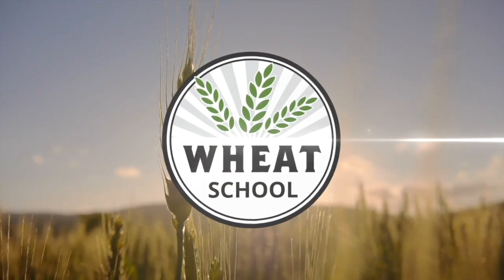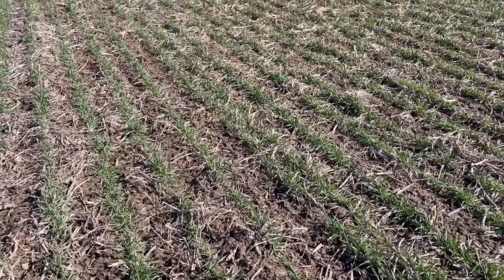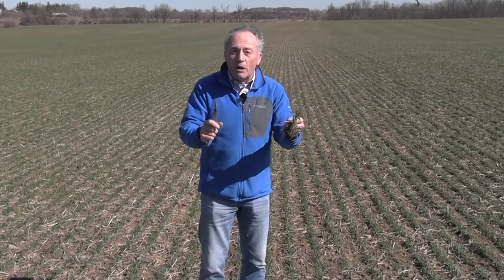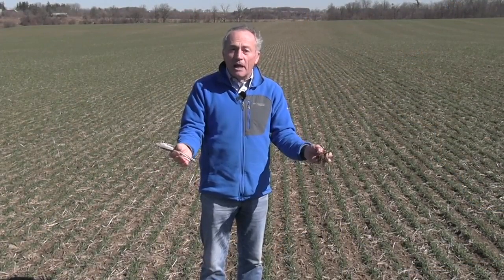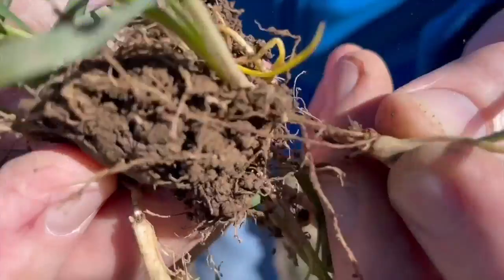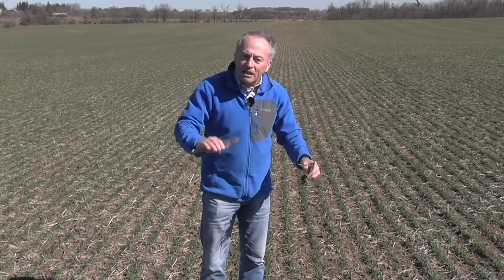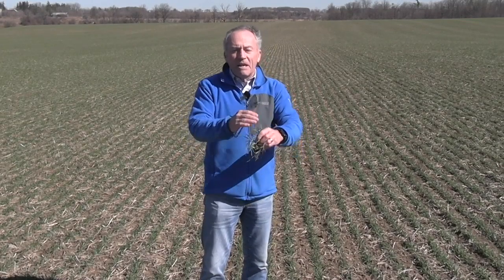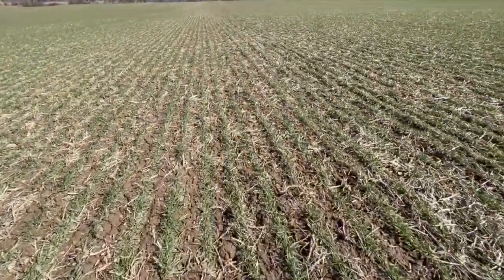Wheat School: How early warm weather impacts the nitrogen strategy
When the weather is warm early in the season, every starts talking winter wheat.

This spring in Ontario, the winter wheat crop is awake and no one is more excited than RealAgriculture agronomist Peter Johnson. On this episode of the Wheat School, Johnson is walking a wheat field near Georgetown, Ont. The crop is greening up and new white roots are actively growing, but is the first week of March too early to boost the crop with a shot of nitrogen?

Those new roots are actively taking up nitrogen, but the plant has little demand for nitrogen and sulphur as it comes out of dormancy. Johnson says growers will be tempted to apply nitrogen but there are risks, including the possibility of denitrification.

Johnson recalls similar conditions in 2012 when a warm spring prompted many growers to put all their nitrogen on early. It's a cautionary tale: "Late April, it turned warm and wet, and we lost a whack of that nitrogen. And if you didn't reapply, you gave up significant yield," he says, noting that growers who split-applied nitrogen that year faired much better.

What's Johnson's advice for growers who are tempted to roll out the fertilizer applicator and head to the field? "If you are a single-application grower, it's simply too early, the demand is low," he stresses. "As we get these warmer winters we are going to have to reassess our nitrogen management, but a single shot of your entire nitrogen amount? No way we're going to do that."